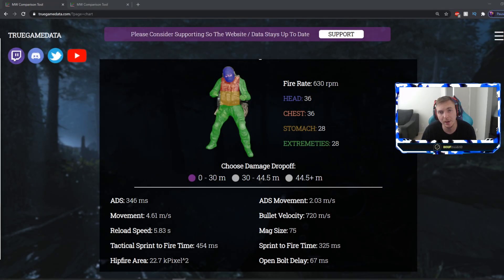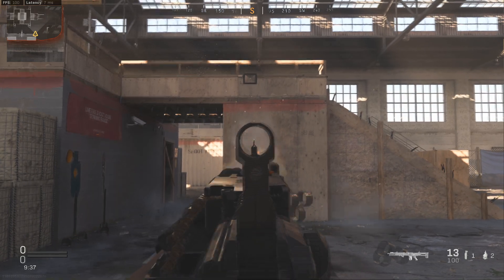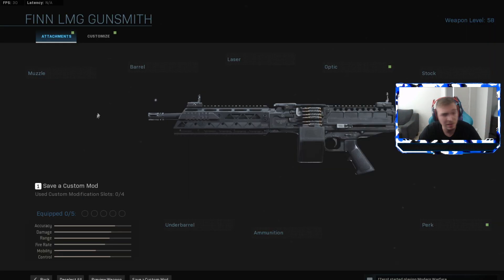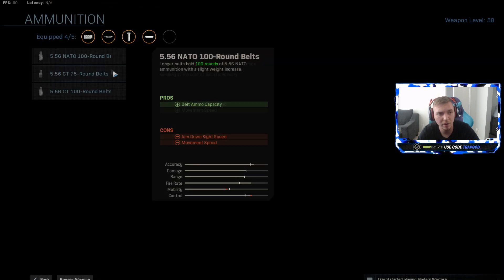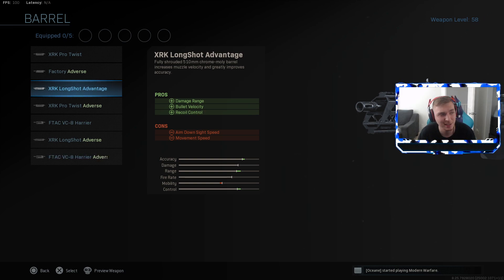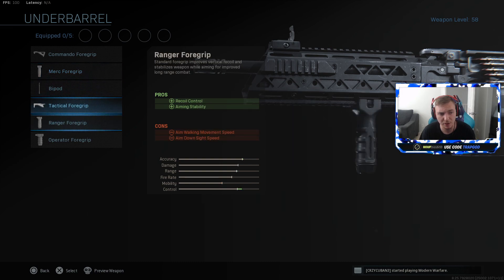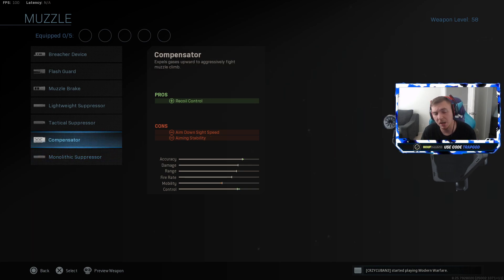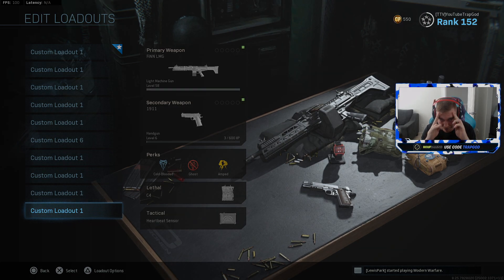How to make the BEST FiNN CLASS in WARZONE! the NEW BEST GUN in Warzone!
How to make the BEST FiNN CLASS in WARZONE! the NEW BEST GUN in Modern Warfare

0:00 Intro
0:30 Base Stats
2:55 Best Class Setups
7:15 Barrels Breakdown
9:33 Commando vs Merc
10:53 Ammo Breakdown
12:06 VLK Sight Breakdown
12:33 Other Attachments
14:10 Outro